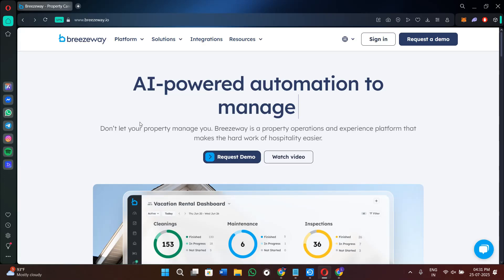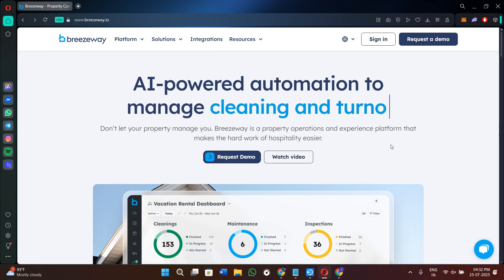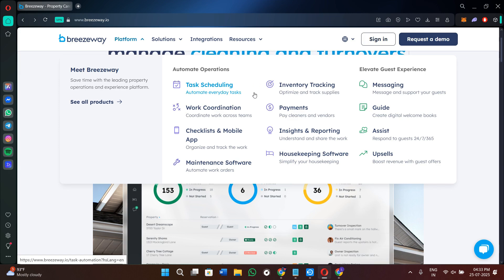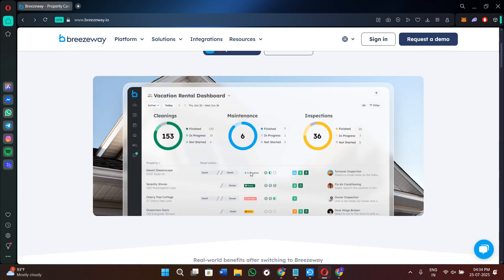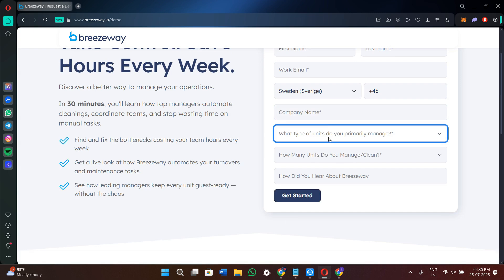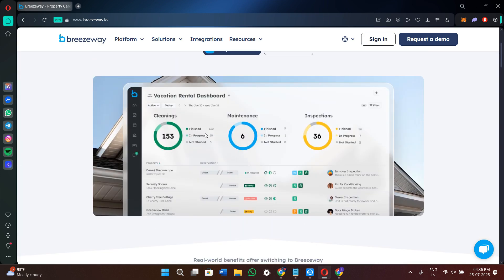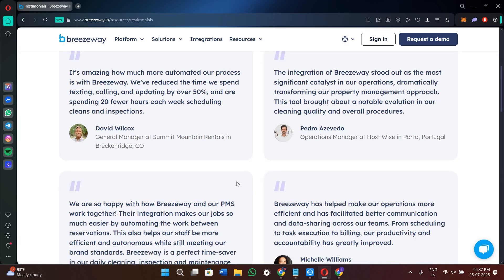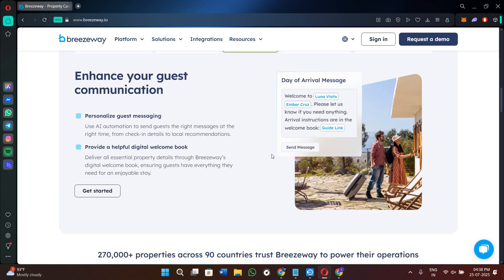How to Use Breezeway (2026) | Breezeway Software Tutorial, Review & Demo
In this tutorial we have shown Learn how to use Breezeway property management software in 2026 with complete tutorial, review, and demo. Discover Breezeway's housekeeping management, maintenance coordination, and guest communication features for vacation rentals. Explore Breezeway's integration capabilities with Airbnb, VRBO, and other rental platforms through practical examples. This comprehensive guide covers Breezeway pricing, user experience, and operational efficiency benefits. Perfect for vacation rental managers and property management companies streamlining their operations.